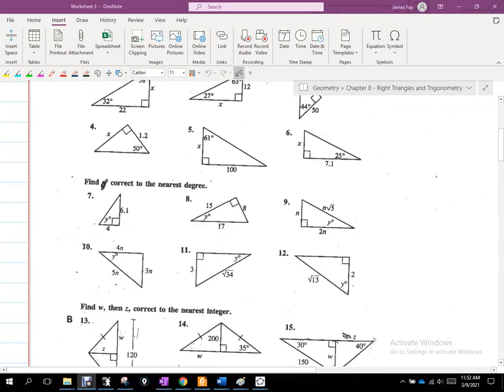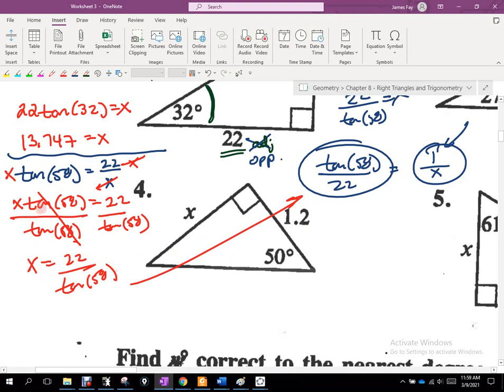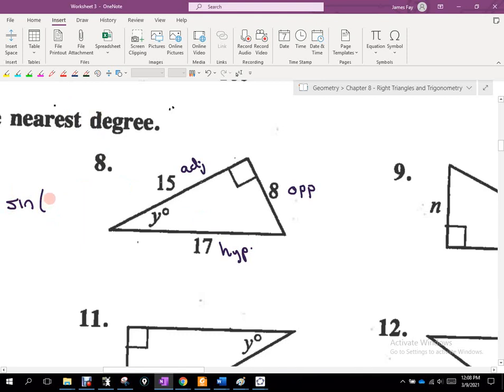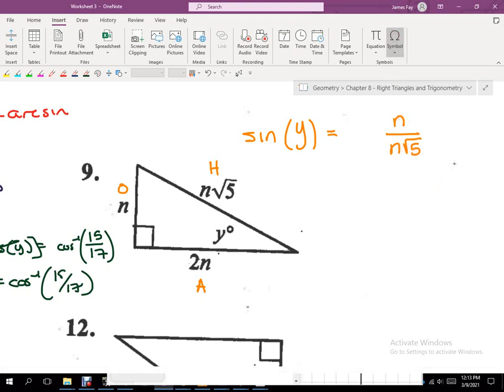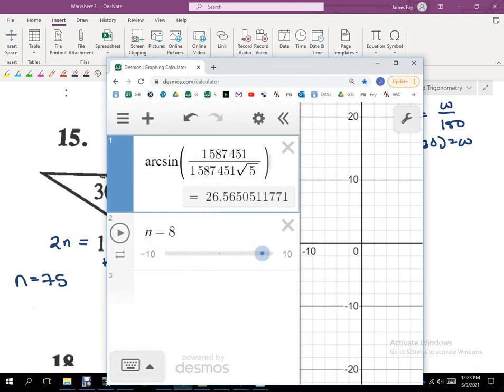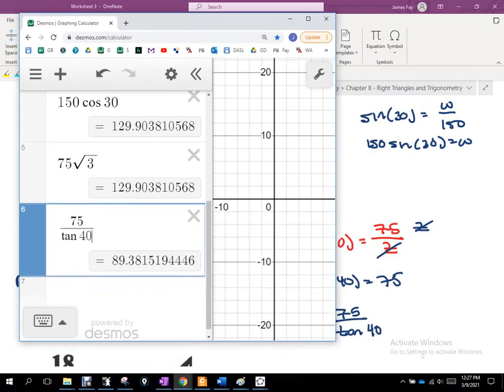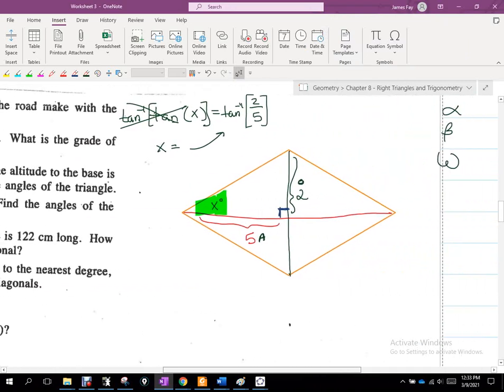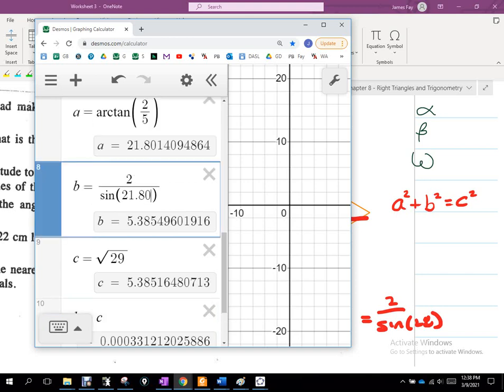03 09 21 Geometry Section 8 3 Day5